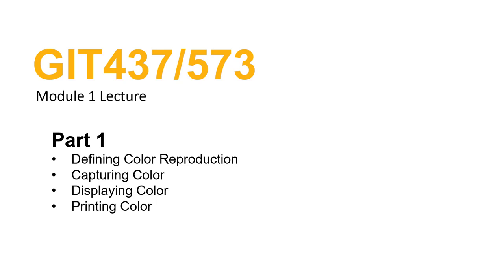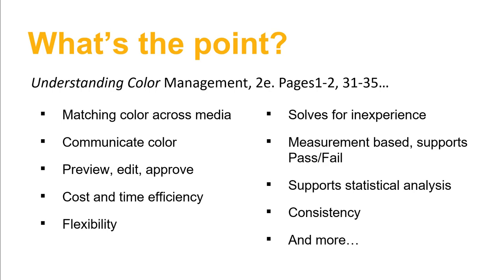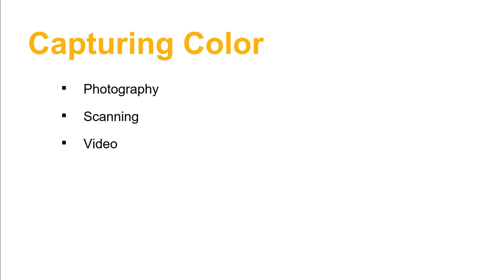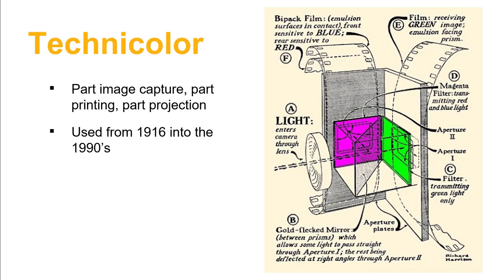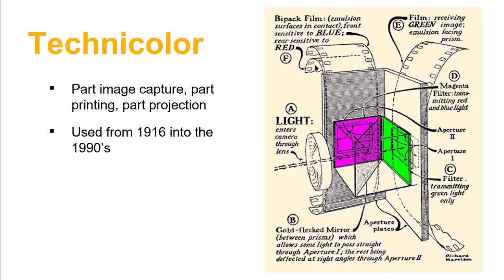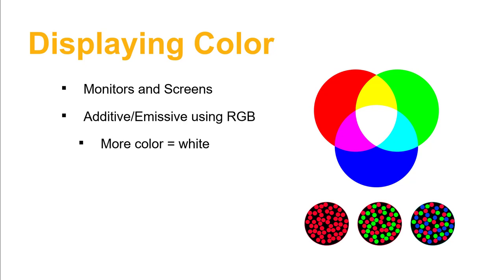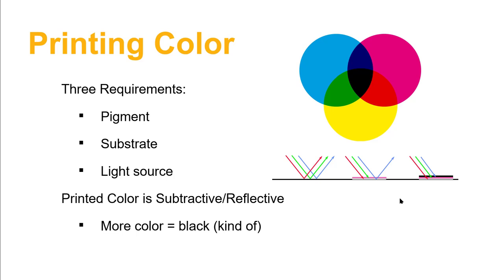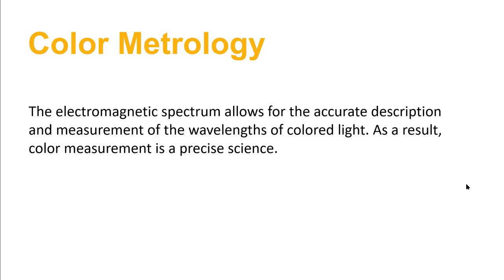GIT437: Lecture 1 - Part 1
Definitions
Capturing Color
Displaying Color
Printing Color